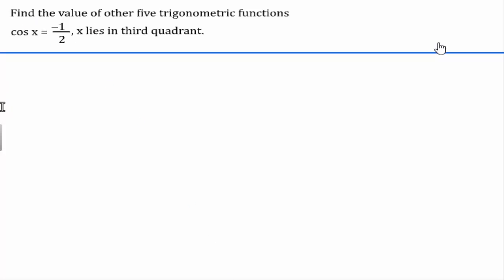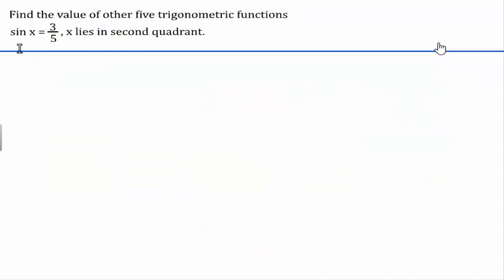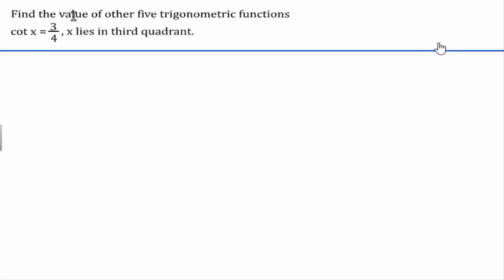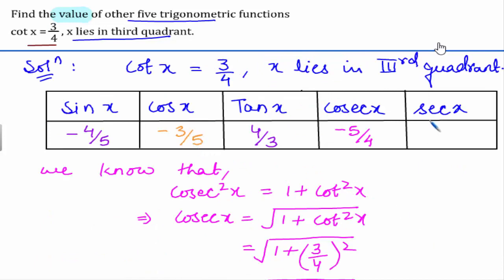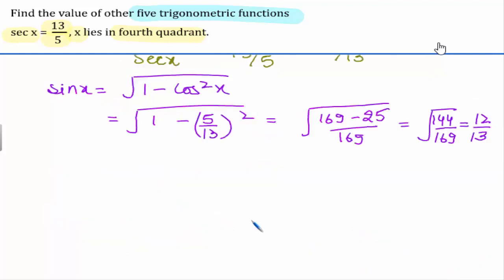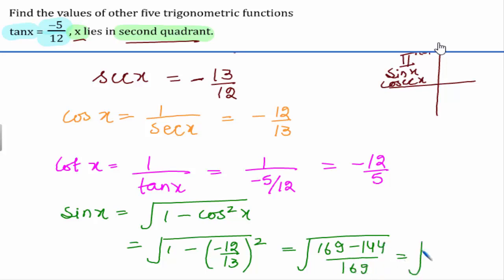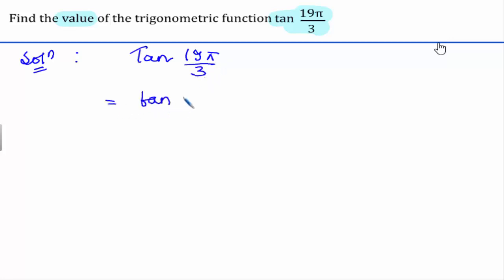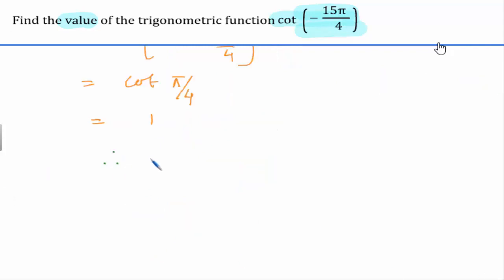CBSE NCERT Class 11 | Trigonometric Functions | Exercise 3.2